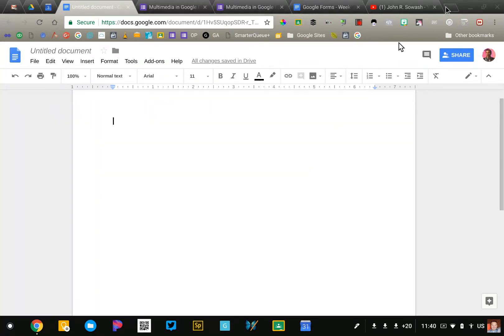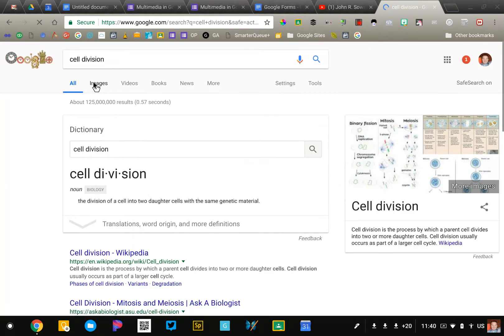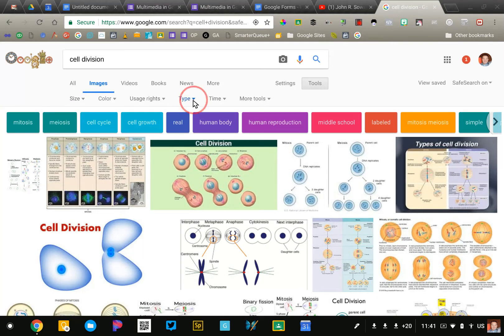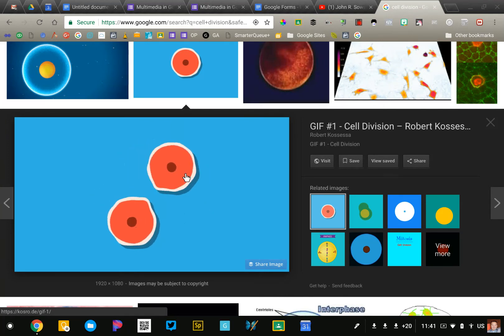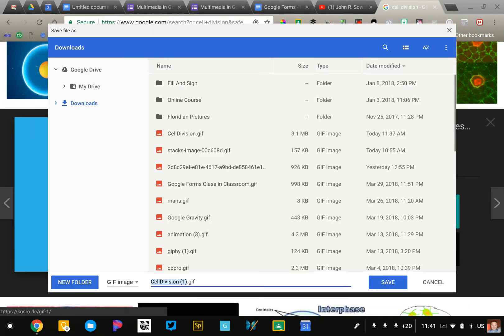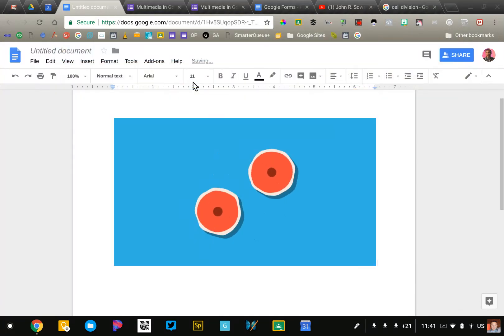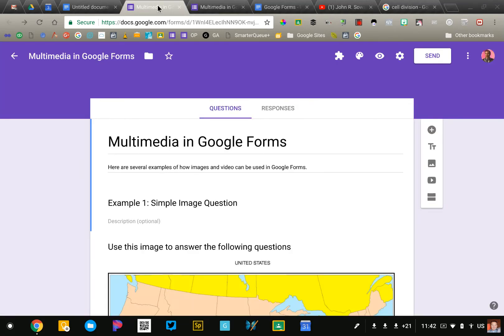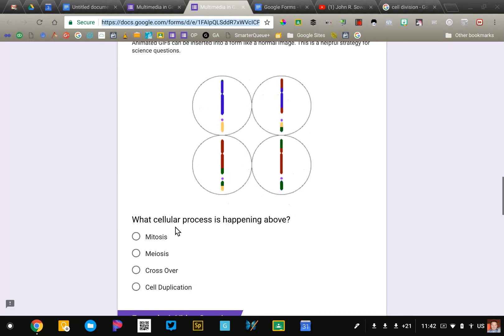How to find Animated Gif files for your classroom (It's super easy!)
Animated GIF files are images that act like a short, looping video. Because GIFs are images, they can frequently be used when video isn't allowed, such as in a Google Document or Form.

Finding animated GIFs is simple thanks to Google's image search filters.

This video will show you how to find an animated GIF, save it, and add it into a Google Doc or Form.